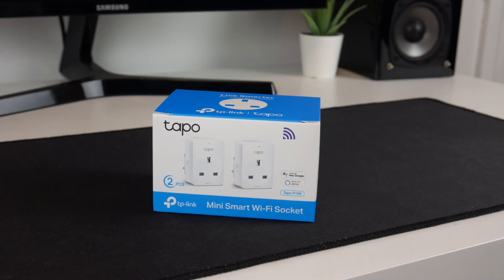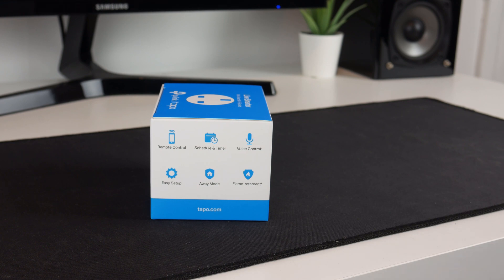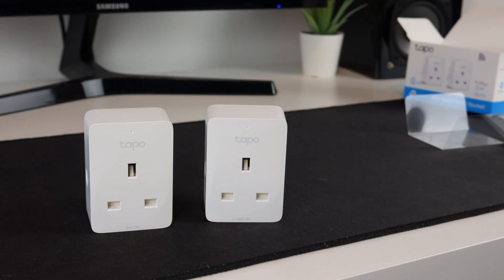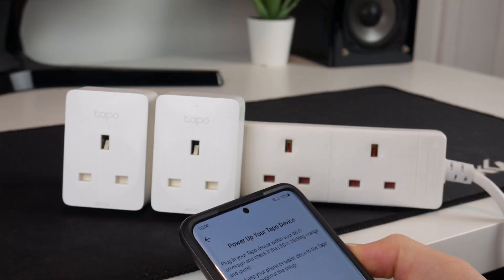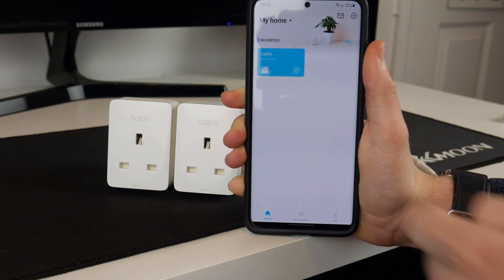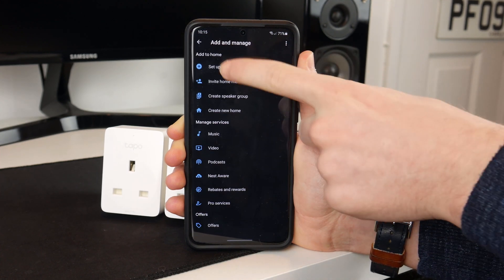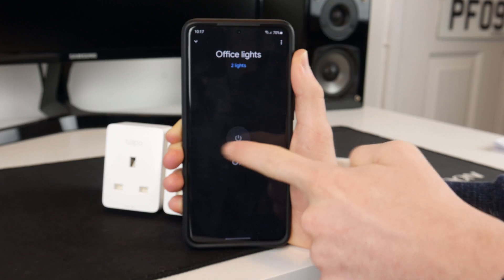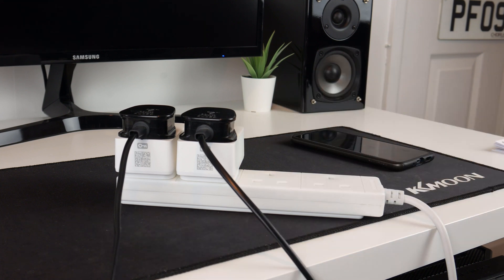TP Link Tapo P100 Smart Socket Unboxing & Setup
In this video, I unbox and setup the TP Link Tapo P100 smart sockets in the mobile app as well as with the Google Assistant.